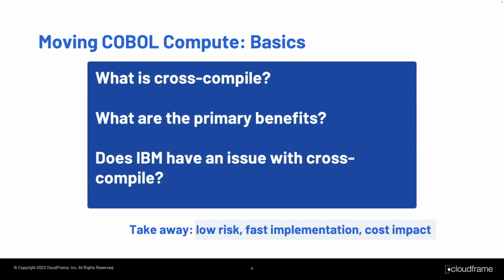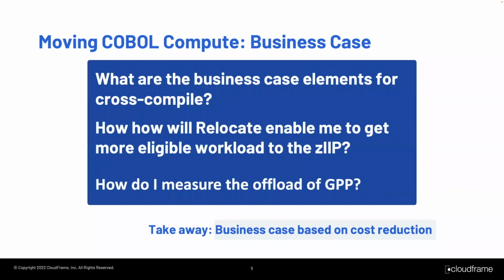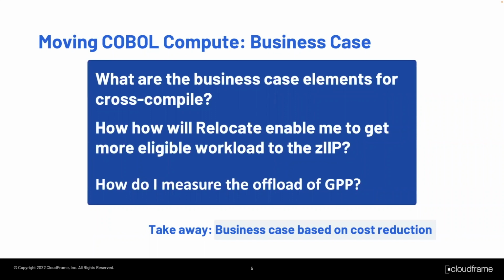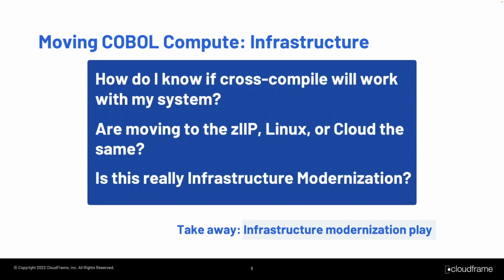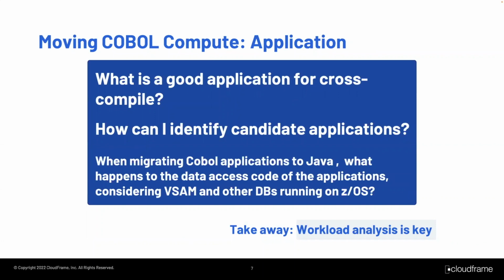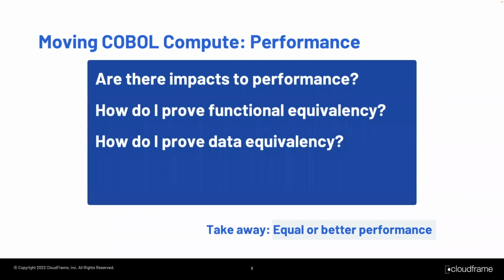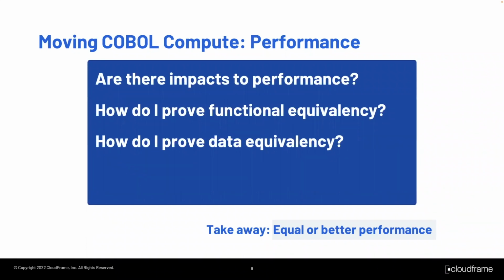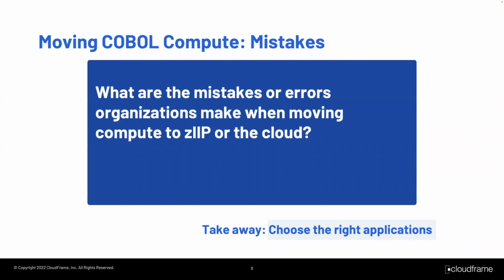Top Questions About Moving COBOL Compute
You’ve heard that COBOL cross-compile delivers Java byte code that allows you to move COBOL execution or compute to less expensive platforms.  That includes the zIIP, cloud, Linux, or anywhere else a JVM is running.

But, you’ve got questions. So many questions.

You’re in good company because we get questions all the time!

In this session, CloudFrame leaders will reveal and answer the top questions.

The webinar will include

• The basics of COBOL cross-compile
• The CloudFrame products that allow you to move COBOL execution / compute
• Applications questions
• Infrastructure and environment questions
• Performance questions
• Business case questions
• Mistake questions
• Best Practices questions